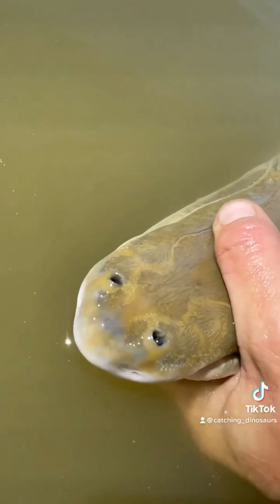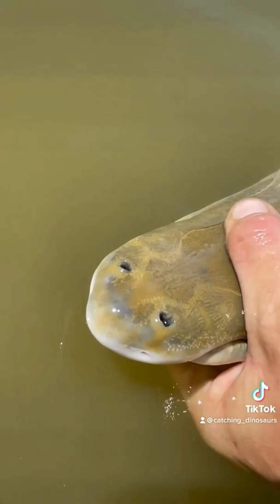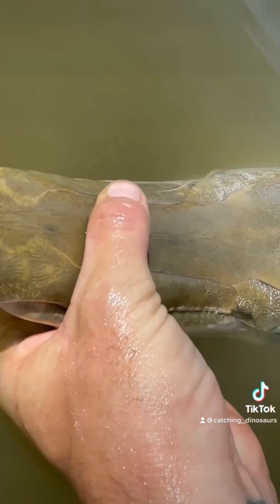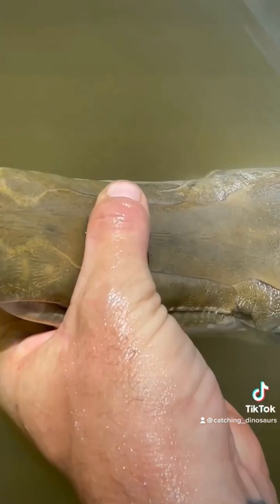Learn About Alligator Gar!